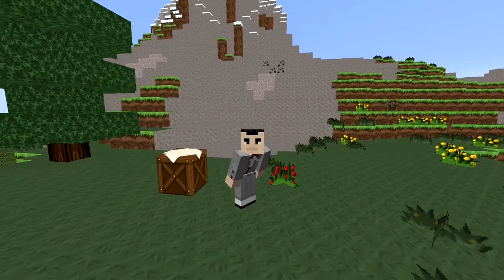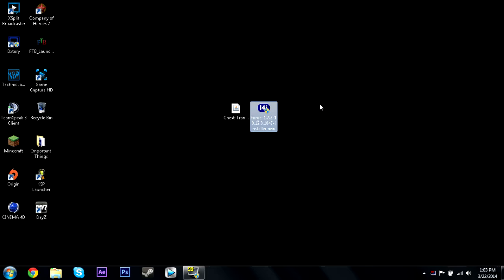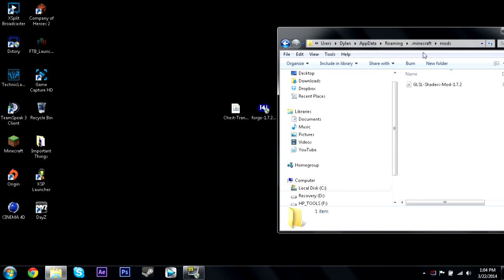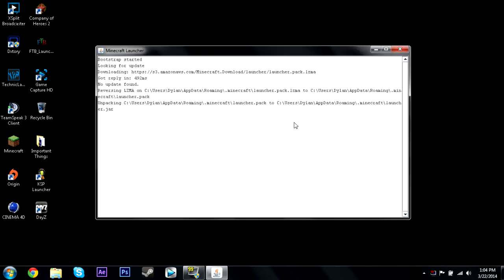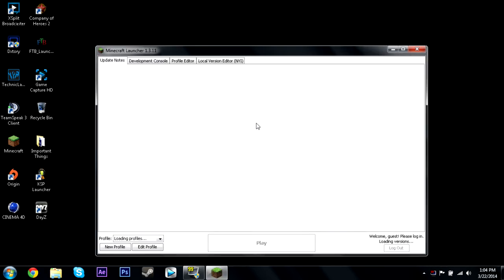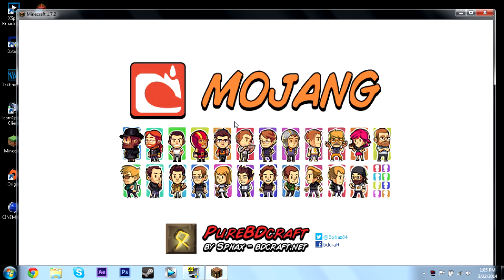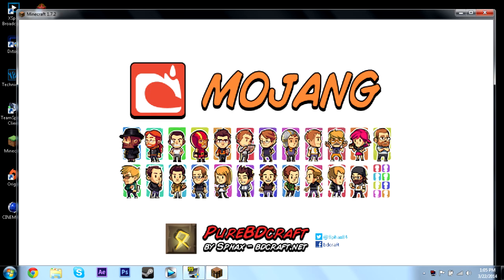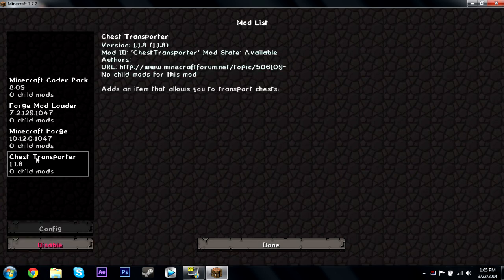Minecraft: Chest Transporter - 1.7.2 (Install Guide Included)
This mod allows you to move your chests without destroying them whilst keeping the contents safely stored!